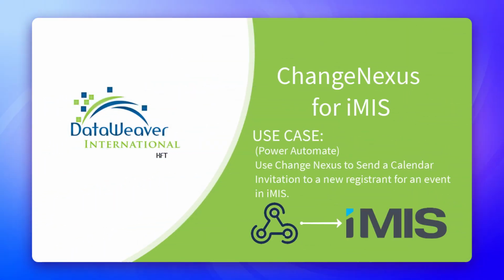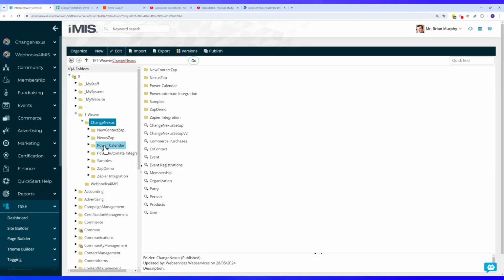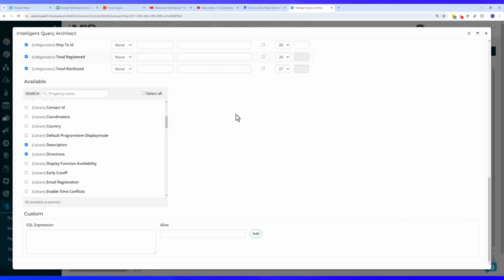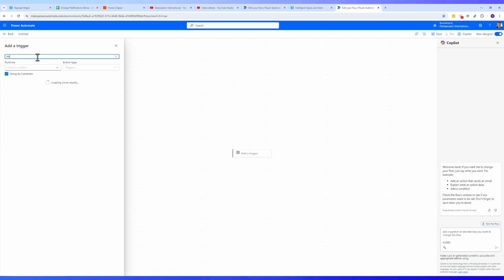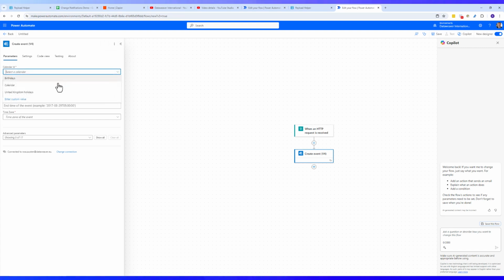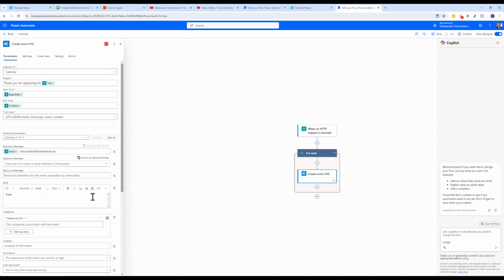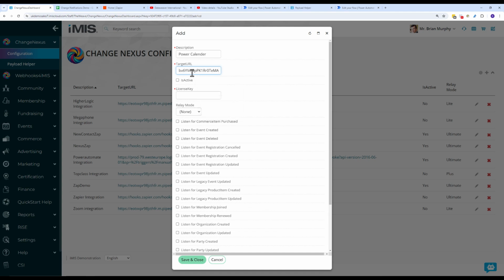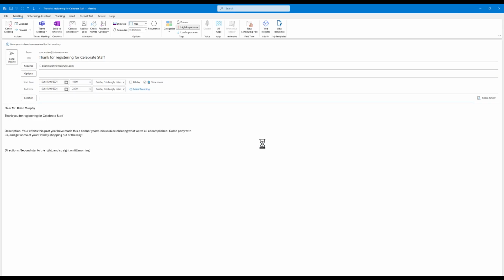Change Nexus for iMIS - Send a Calendar Invite after Event Registration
This video demonstrates how to use Change Nexus for iMIS to Send a Calendar invite to a Registrant when they register for an event in iMIS. The Video shows how Change Nexus can listen for specific events in iMIS, and use it's great helper utility to make it easy to setup Power Automate as the automation platform to deliver the calendar invite to outlook.